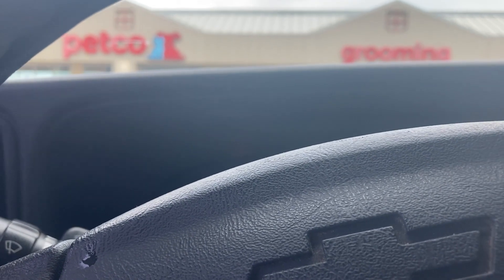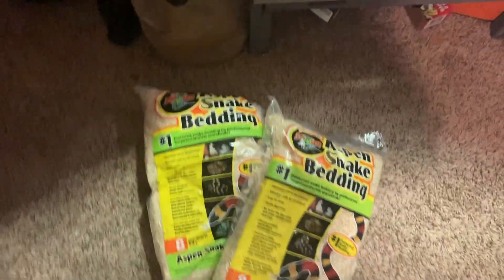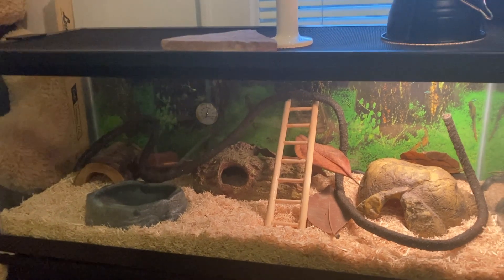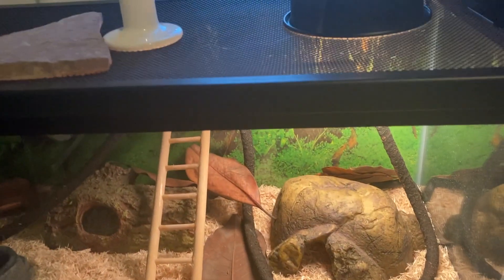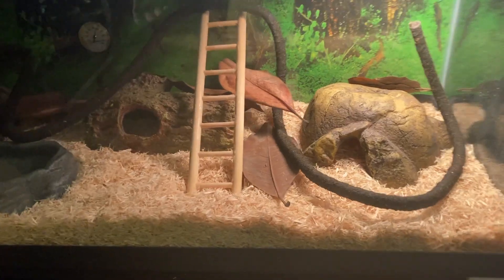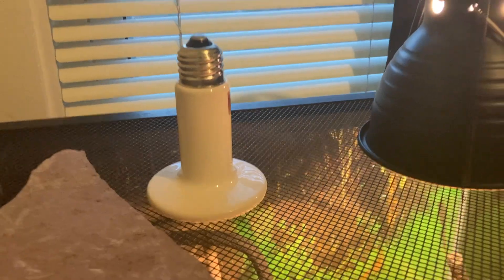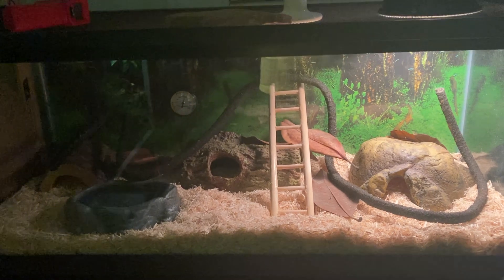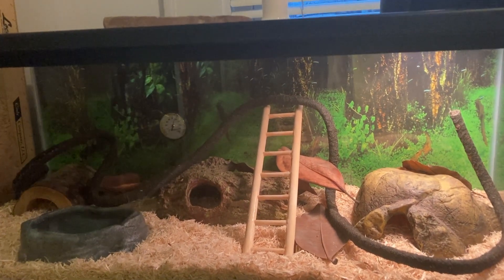What to do when you get a new pet snake! (Mexican Black Kingsnake Care Guide) 2022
In this video I explain the process of buying a new pet snake, how to set up its enclosure and how to take care of it! Care info changes depending on the species of snake you are looking for, so make sure to do plenty of research before buying one of these animals. :)